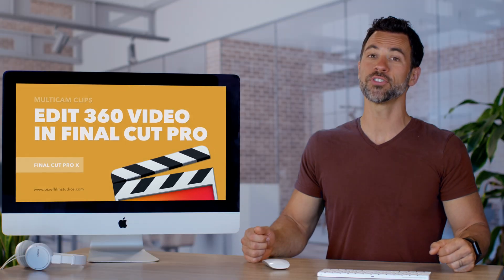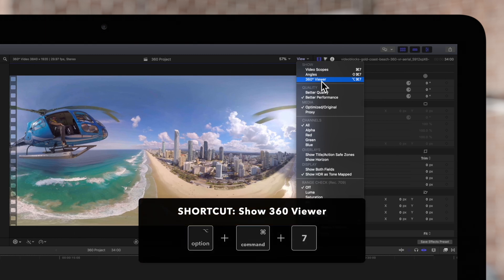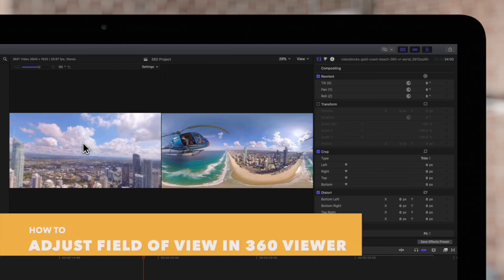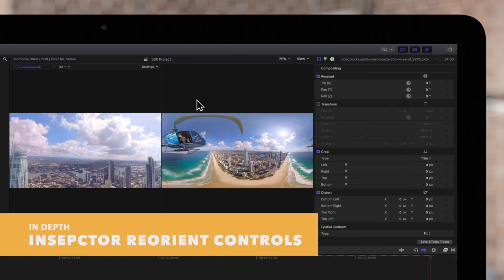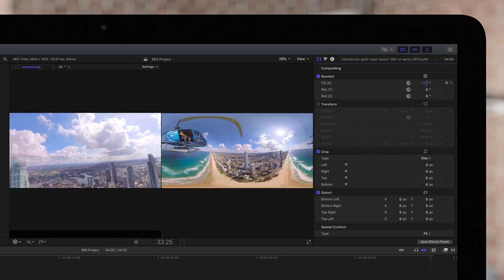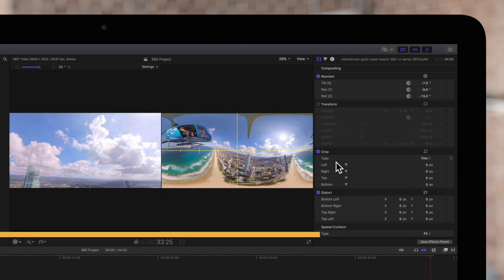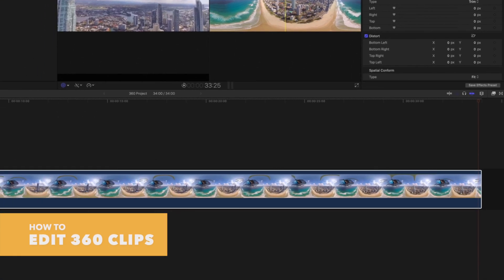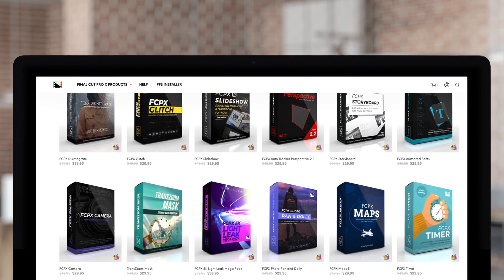How to Edit 360° Projects in Final Cut Pro X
For proper 360° playback and editing, you need to open use the 360° Viewer in Final Cut Pro. This viewer gives you a good representation of what your viewers will see when watching your finished 360° videos. In this video, we'll take a look at how to edit your clips using the 360° viewer.